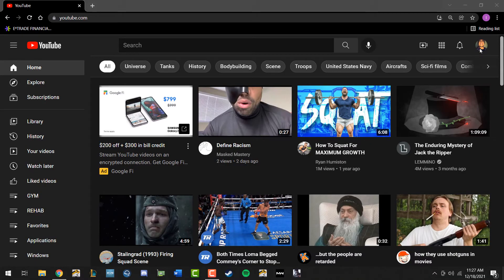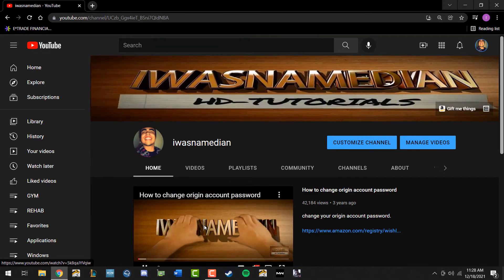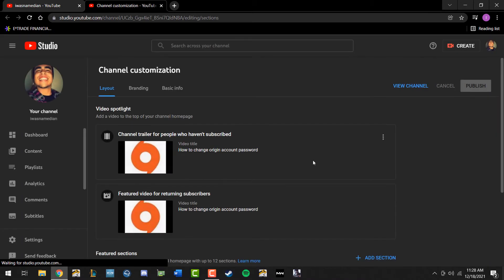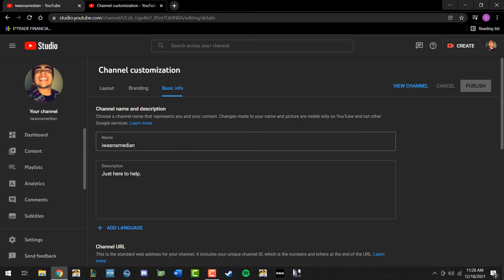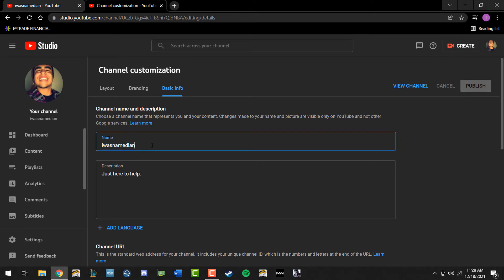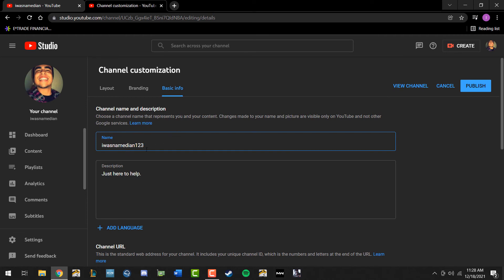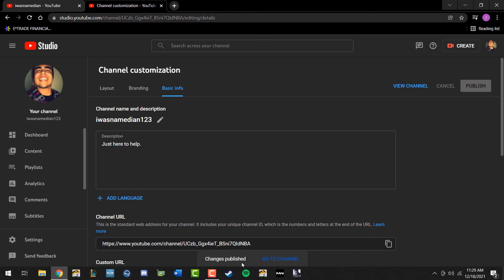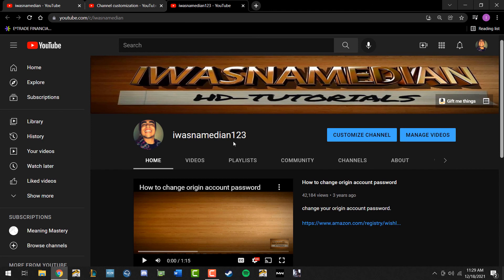How to change YouTube channel name